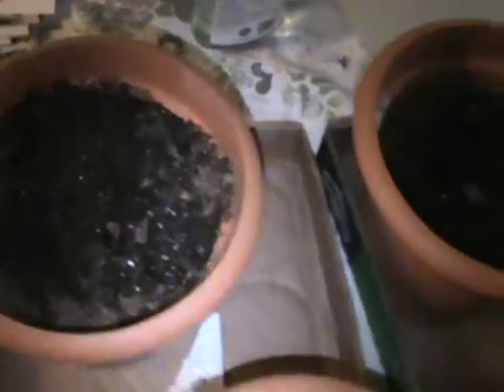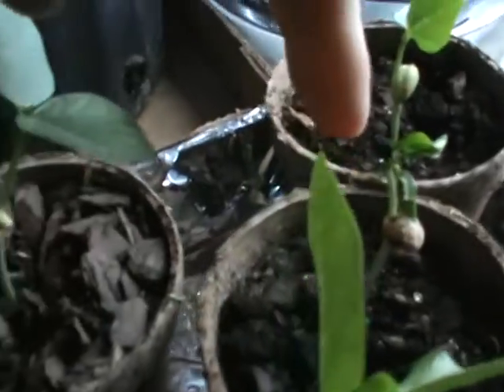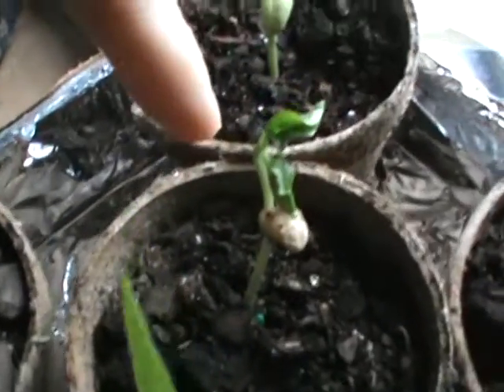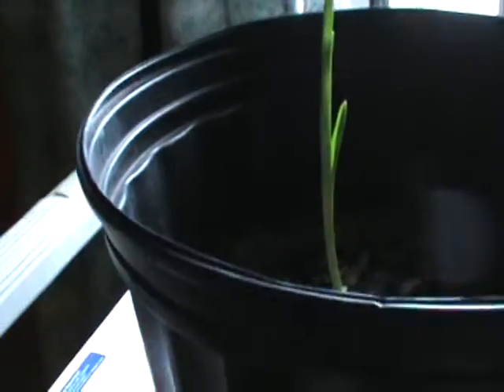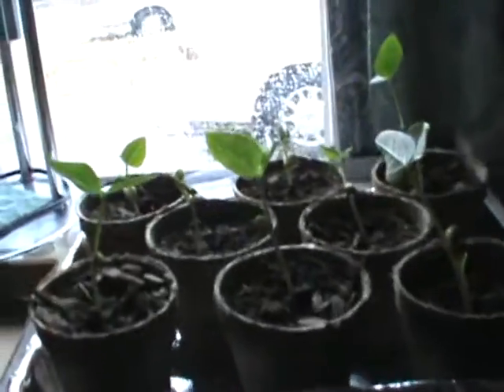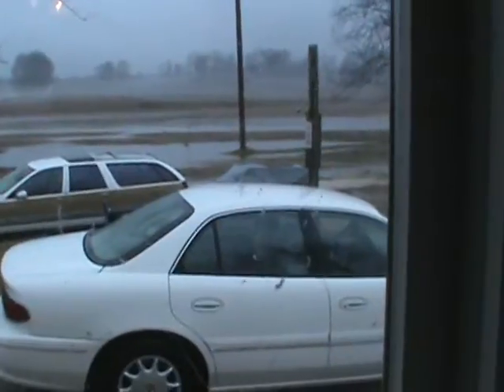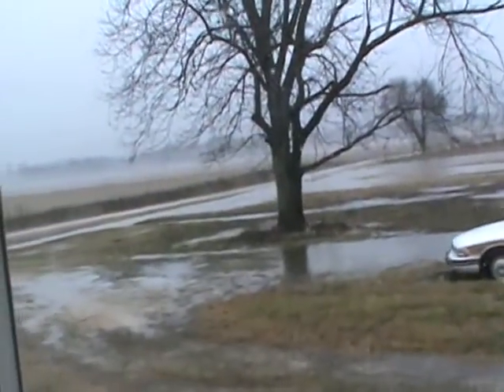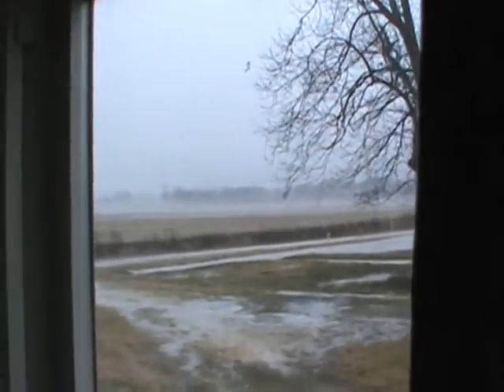2015 02 21 2 week progress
As have in PAST  I promised a 2 week interval progress  on the Heirloom  vegetables through Harvest... barring Martial Law (illegal) being called out. Black eye peas by far THE  BEST the quickest growing plant,the CABBAGE, I hope begins to "FILL out but  my WIFE showed that generally  after 3-5 weeks  before "LEAVES"  are really  present.